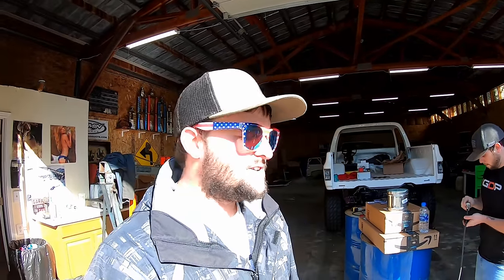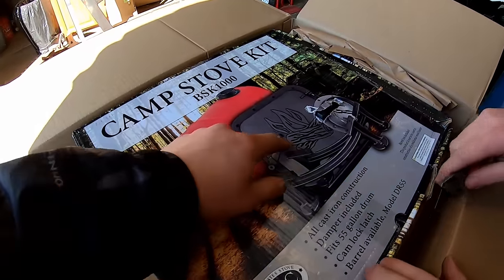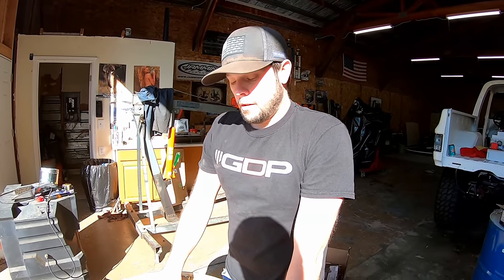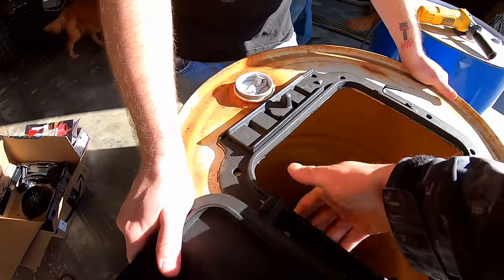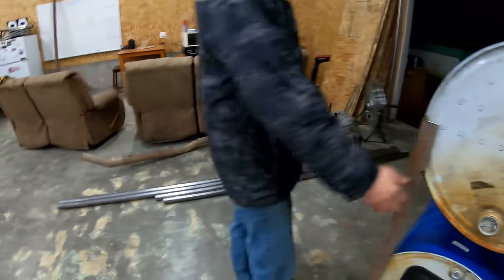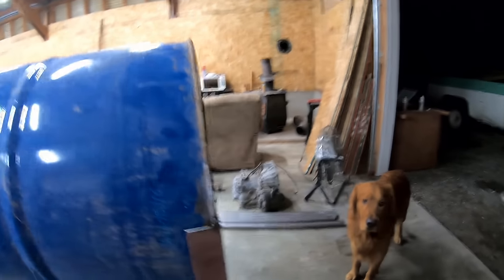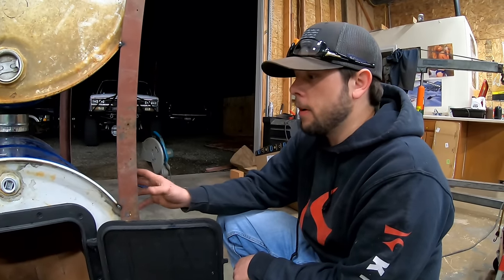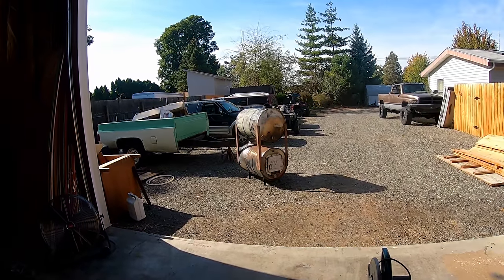DIY wood stove. Is A Double Barrel Stove The Best At Heating?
Spent some time getting the double barrel stove made and all hooked up. Winter is coming quick so it was nice to get this project done so we have heat in the shop for the winter. The double barrel stove with the heat exchanger puts out a ton of heat! Definitely more then the old blaze king did.